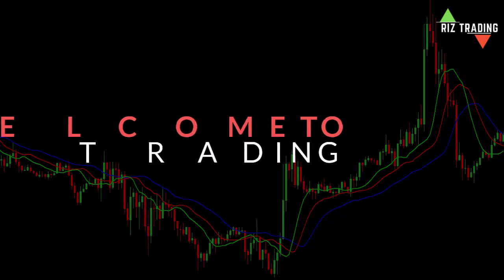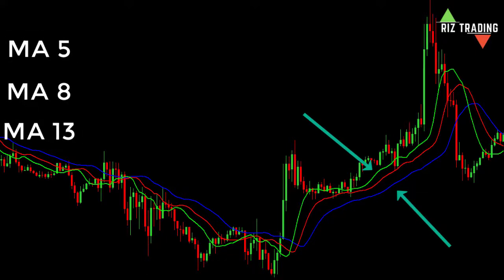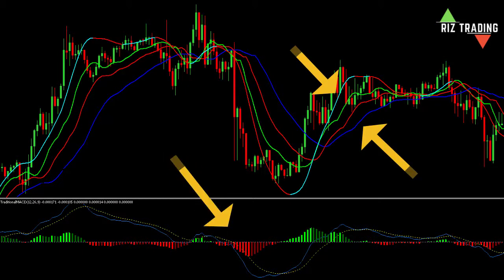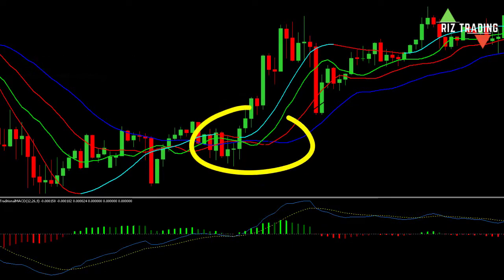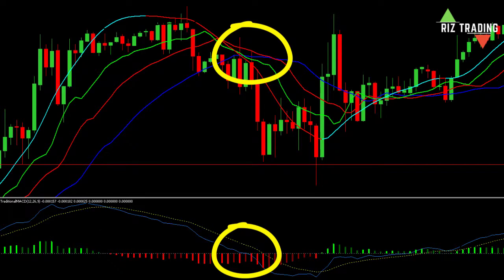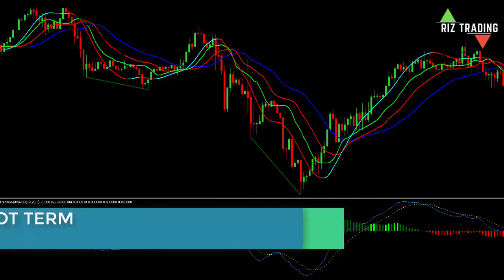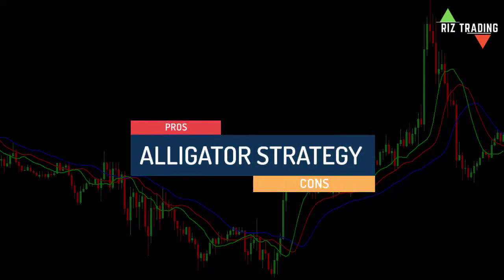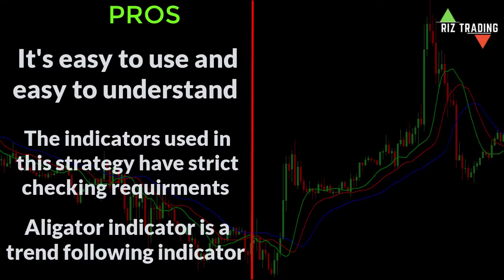AMAZING William's Alligator Strategy for Daytrading Forex Explained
Alligator Indicator Secrets and Trading Strategy ( Hull Moving Average + MACD Forex Strategy )

In this video I have described that:
• How to make money online trading stocks and Forex using an Alligator trading strategy
• What is Alligator indicator and how Alligator work in forex and stock market
• How to use and how to read Alligator on Forex, stock market or any other financial market (how to buy and sell using Alligator indicator)
• How to interpret Alligator when trading stocks (Alligator explained for beginners)
• How to correctly trade with Bill Williams Alligator indicator
• How to take long and short positions with Alligator in a trading strategy
• Which are the best Alligator settings and parameters for day trading and swing trading
• The truth about Alligator crossovers and what are the best signals offered by Alligator
• How to trade crossovers, pullbacks and how to follow the trend using the Alligator system
• Several Alligator trading strategies for day trading/swing trading or scalping the forex and stock market

If you are a trader or want to become a full time trader then just subscribe to the channel and stay updated with the amazing content related to Forex and Stock trading.

Take all of my videos as my own opinion, as entertainment, and at your own risk. I assume no responsibility or liability for any errors or omissions in the content of this channel. Any action you take on the information in this video is strictly at your own risk. We therefore recommend that you contact a personal financial advisor before carrying out specific transactions and investments. There is a very high degree of risk involved in trading. Past results are not indicative of future returns.